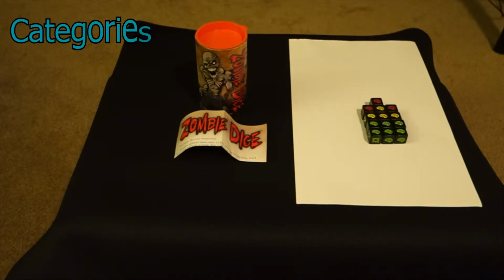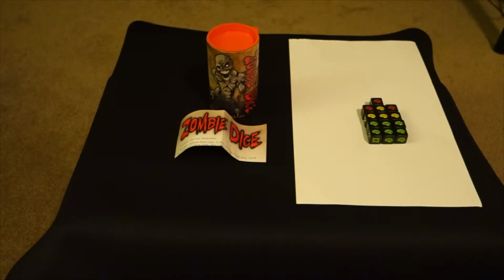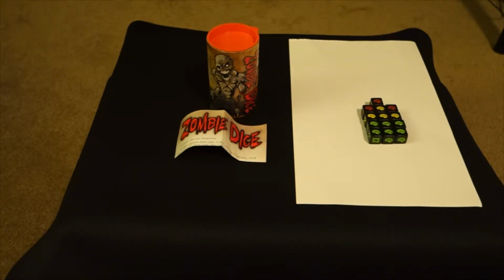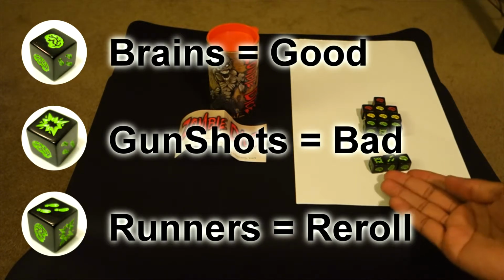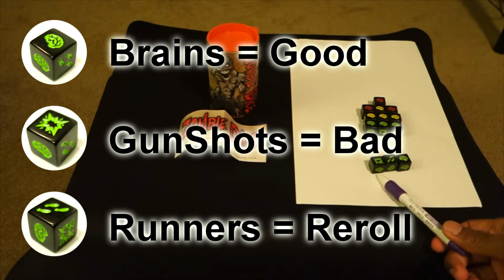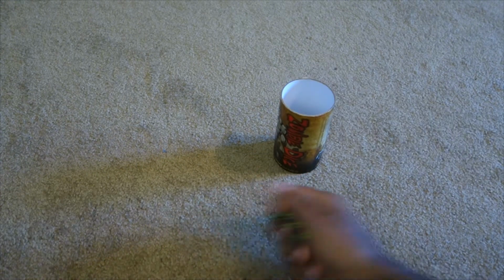Zombie Dice | Play @ Work | S1 | Ep.1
Game: Zombie Dice
Play Time: 10 - 20 mins
Type: Push-Your-Luck Dice game
Players: 2 - 99
Complexity: low

Welcome to Play at Work, a video series that recommends games that you can play at work during